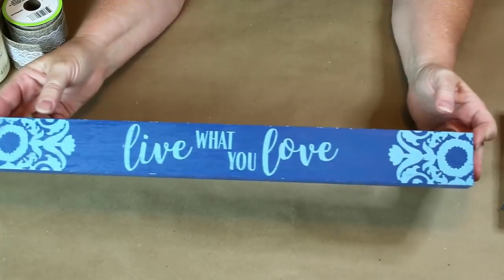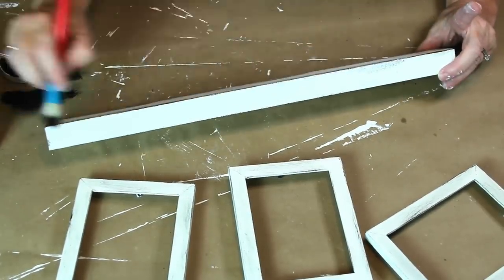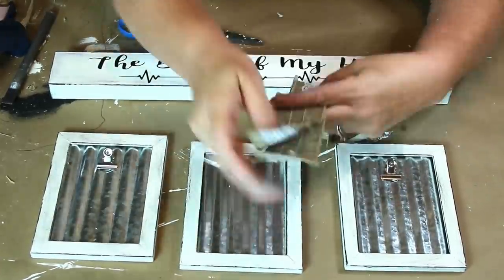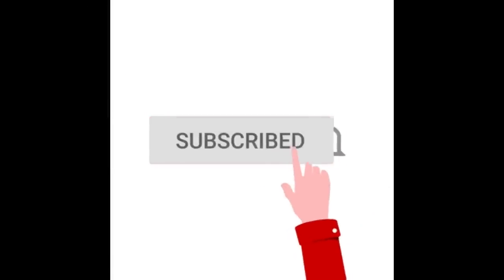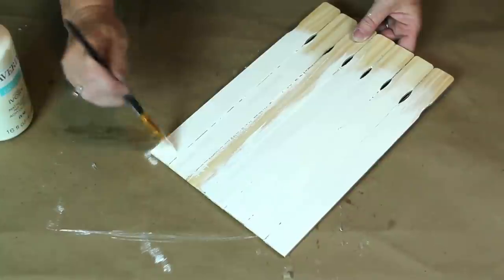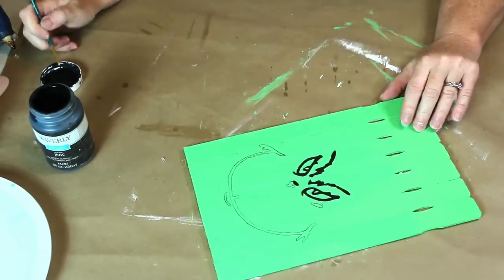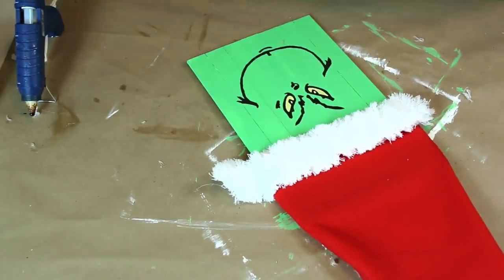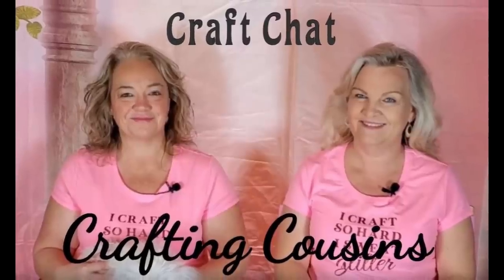DOLLAR TREE FARMHOUSE HOME DECOR PROJECT | Christmas in July Pallet | Photo Holder Frame | High End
Let's use some Dollar Tree items and make a high end farmhouse photo display. Make sure you stick around for the second project which is a Christmas in July project that was requested by one of our viewers. I had so much fun with these two!

Completely detailed instructions makes these tutorials easy to follow along and make your own pieces tailored to your home.  These projects can be accomplished by the beginner crafter up to the experienced. Simply beautiful pieces of home decor that can be tweaked to fit your aesthetic.